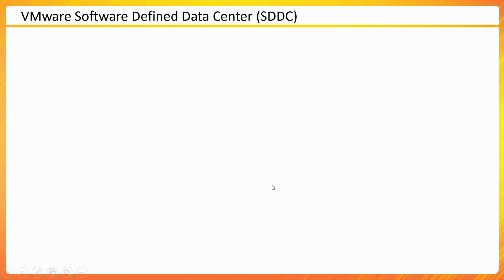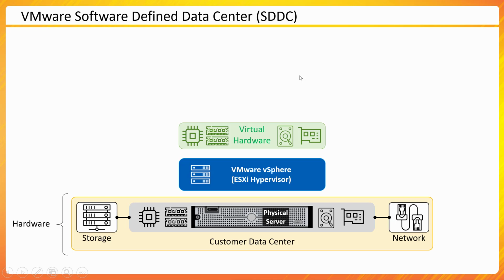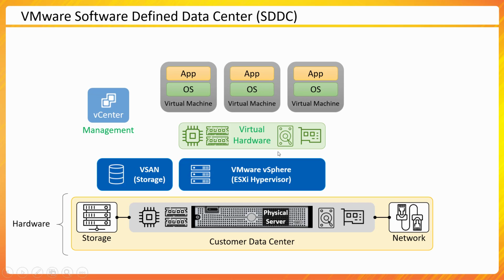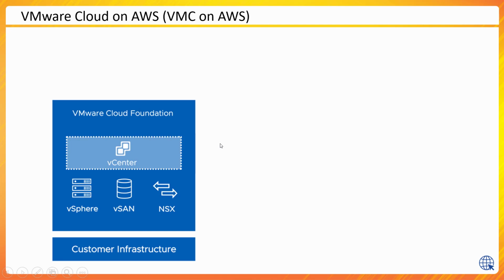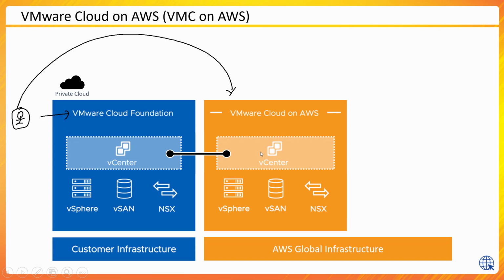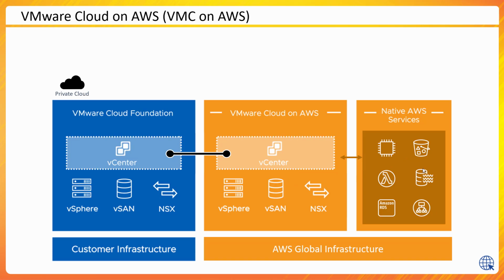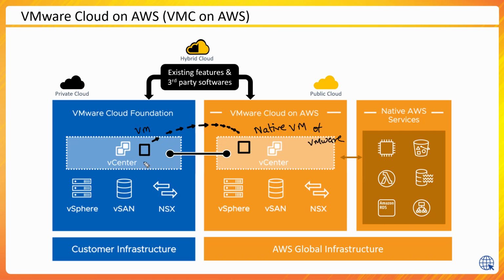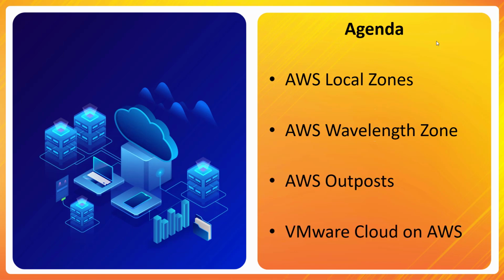VMware Cloud on AWS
VMware Cloud on AWS lets you run existing VMware workloads with existing skills and toolsets without additional hardware investment.